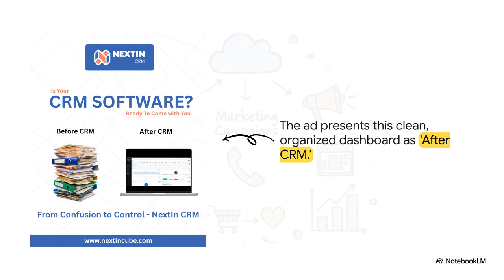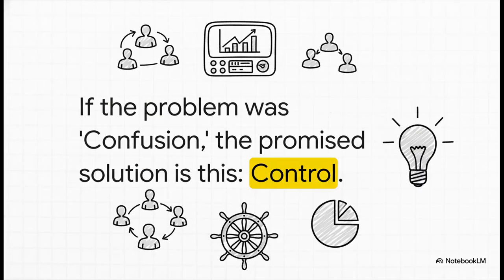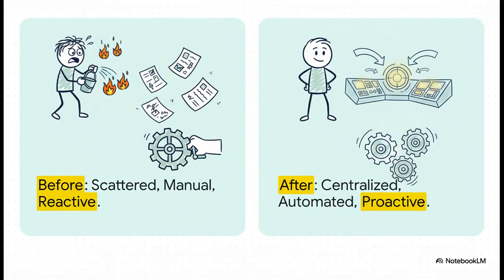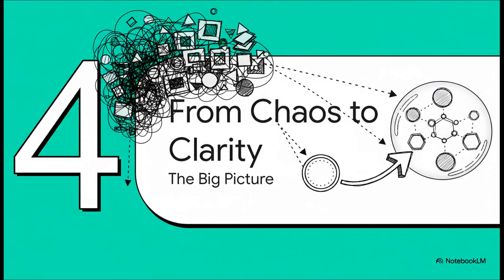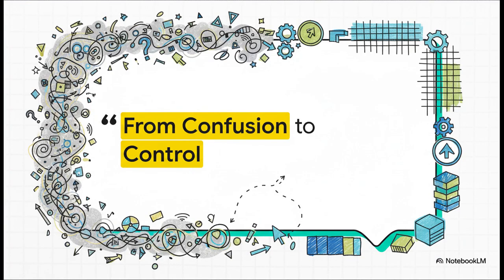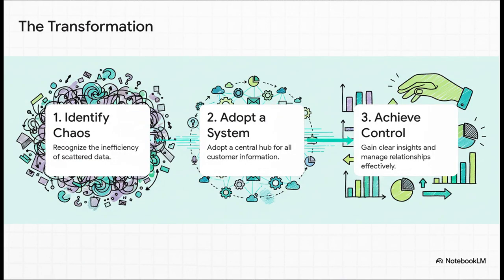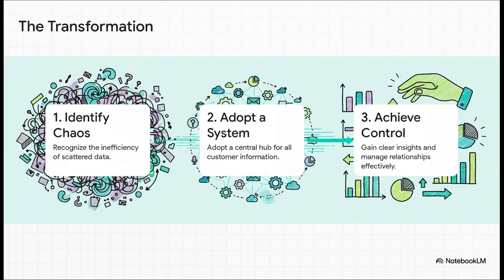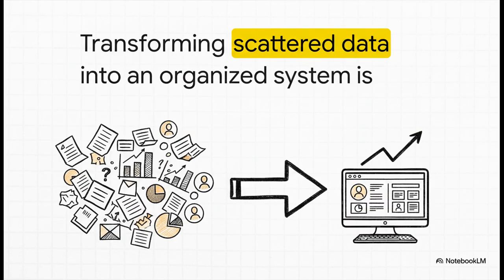Transform Your Business with NextIn CRM | Best CRM for Lead Management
NextIn Cube Solution LLP is a fast-growing IT Company that provides holistic IT solutions to businesses across geographies We offer IT expertise in CRM, ERP, Custom Software, Website, HRMS and Application (iOS & Android) development, and digital marketing.